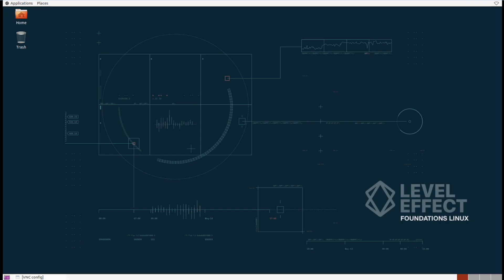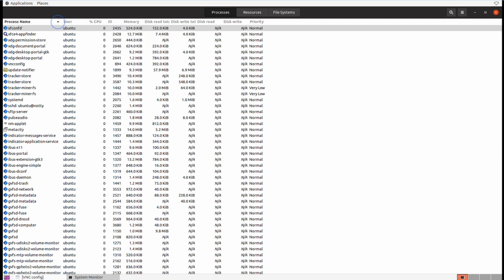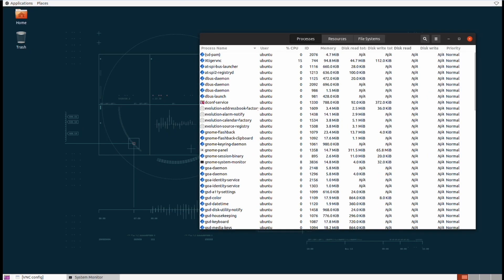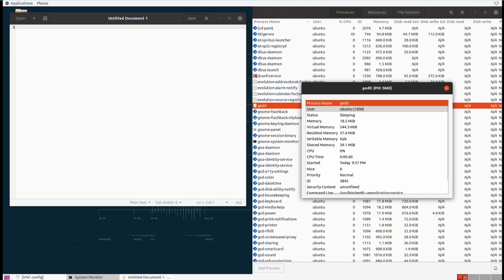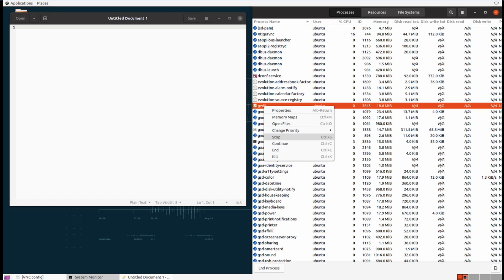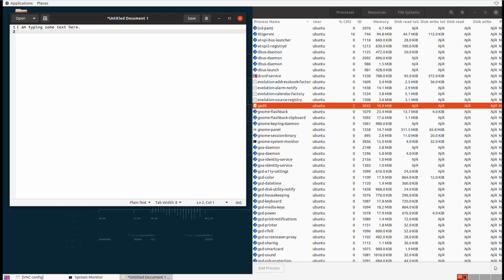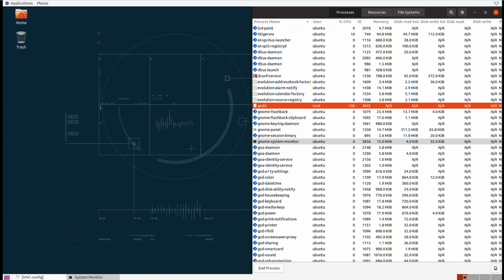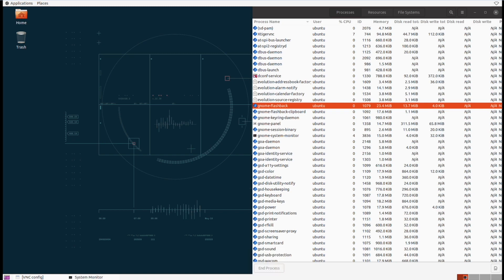Linux Operating System Lab 4 System Monitor